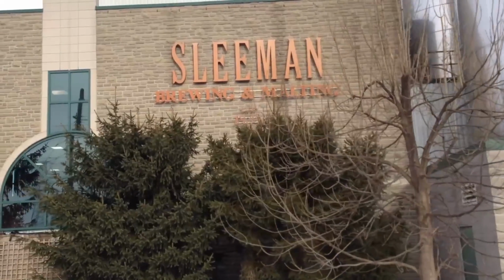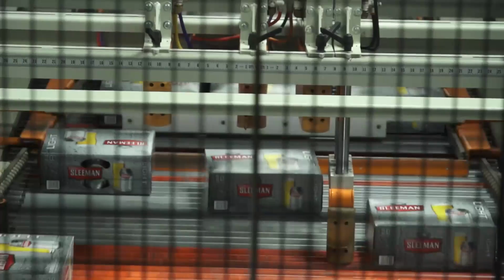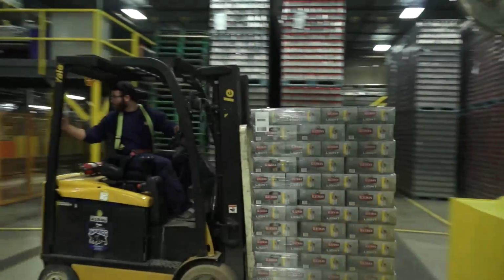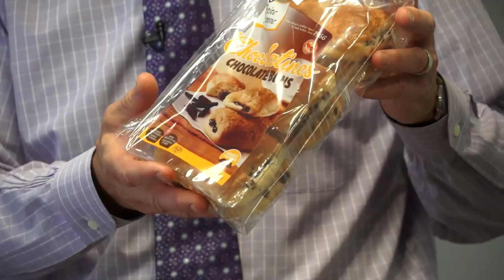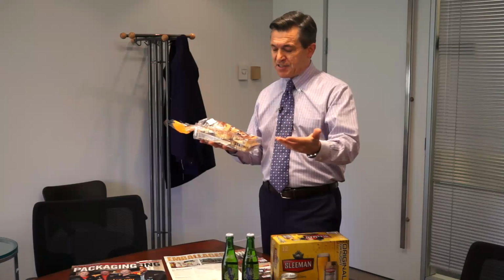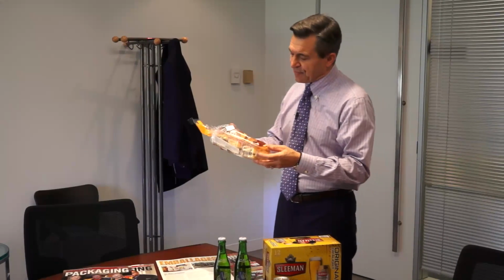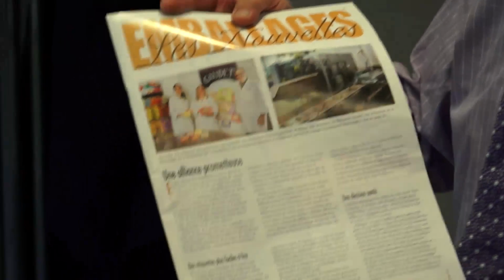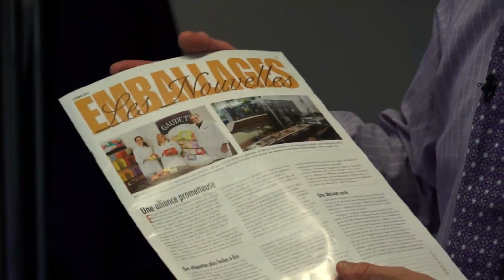Let's make a video with Canadian Packaging magazine